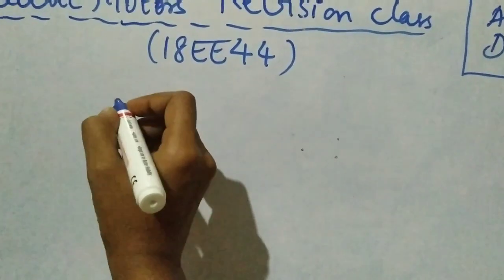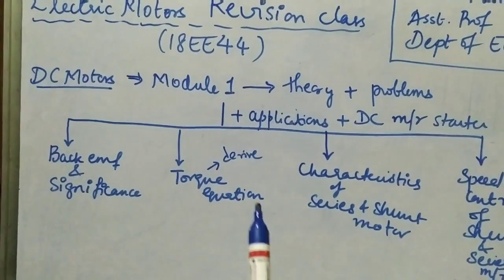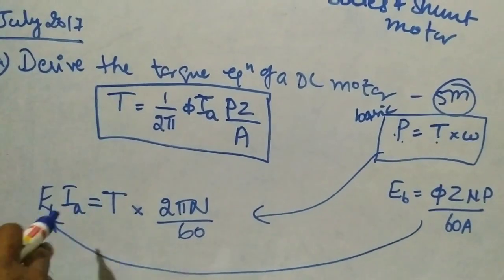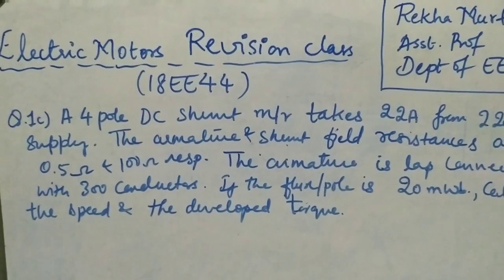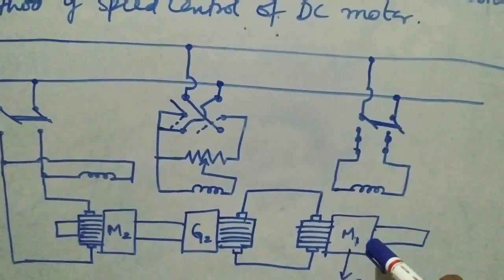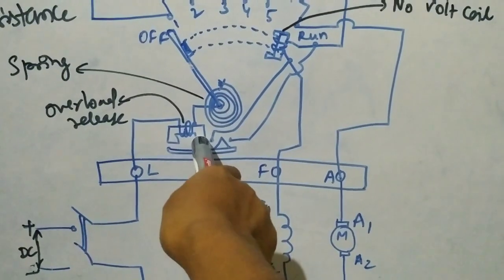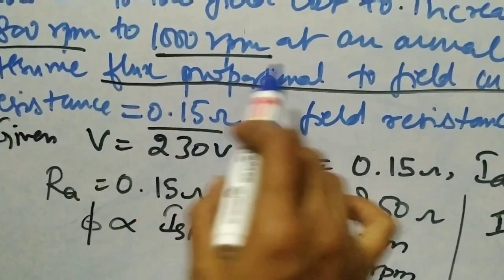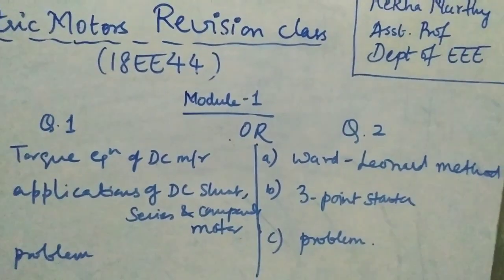Electric motors revision session-1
EM SVIT EEE